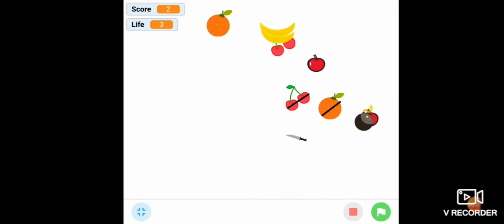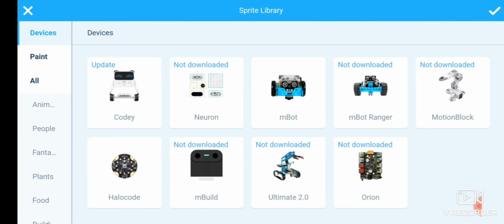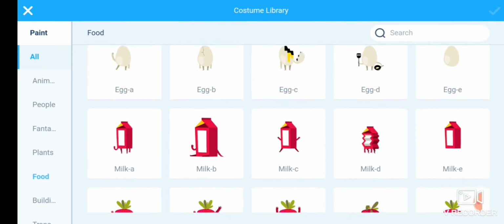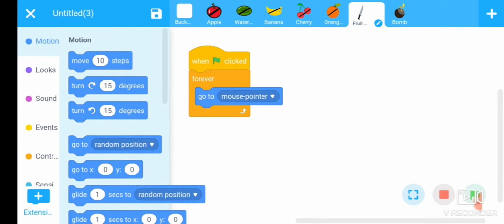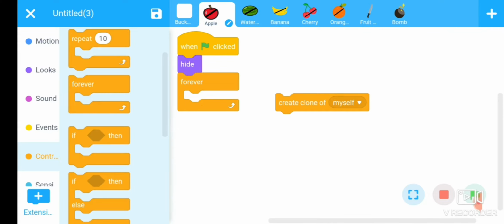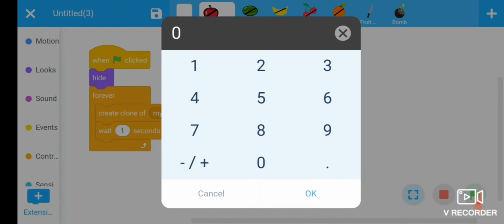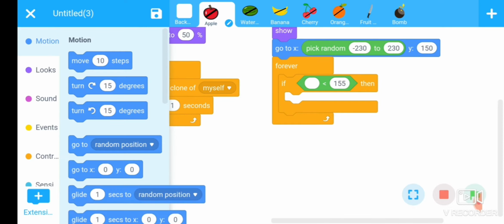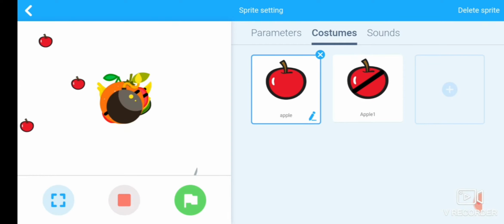Fruits ninja game using scratch language in mBlock app